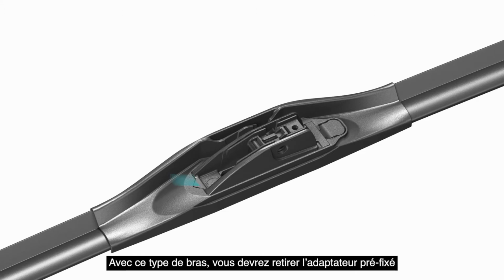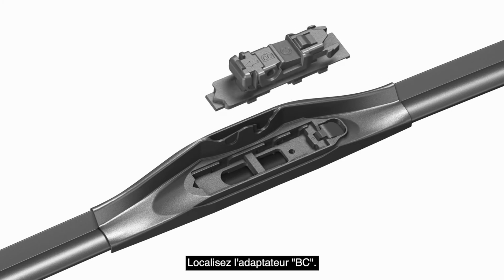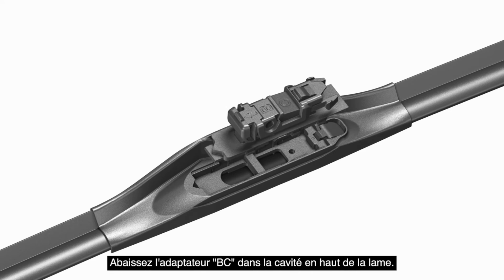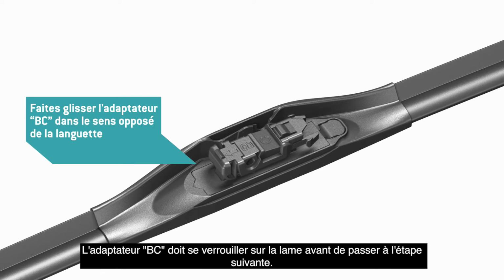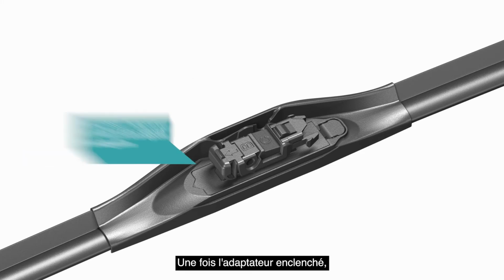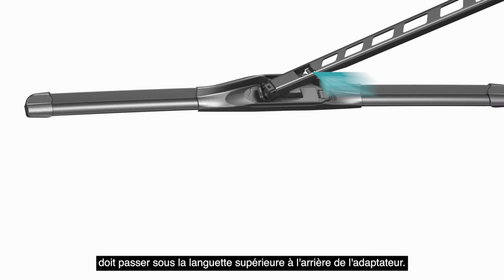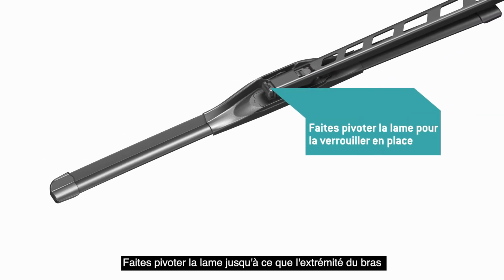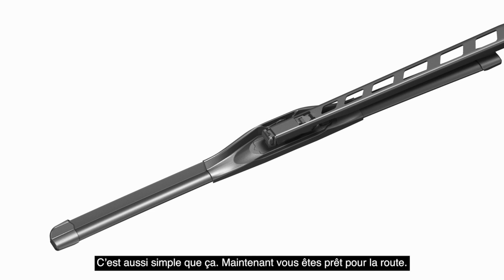TRICO High Mileage Vidéo d'installation de Bras de bouton à languette picée